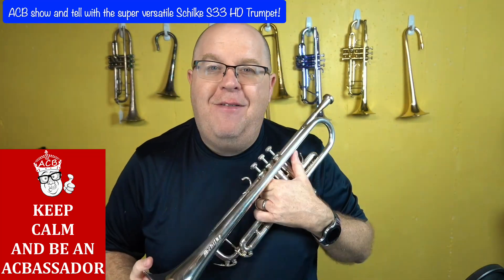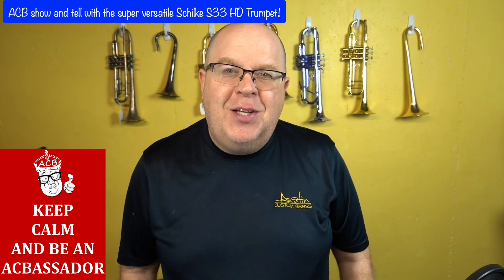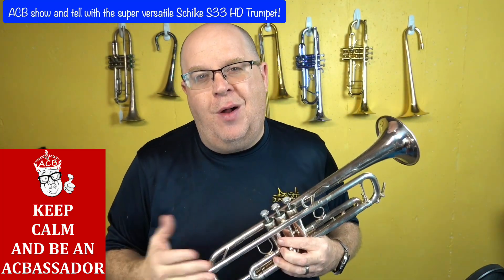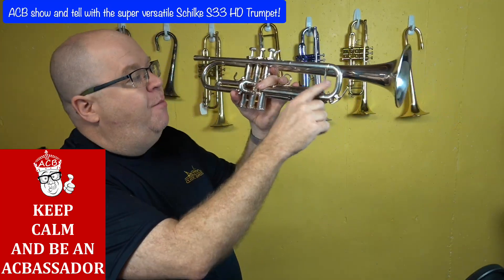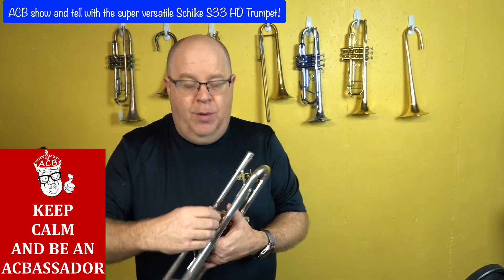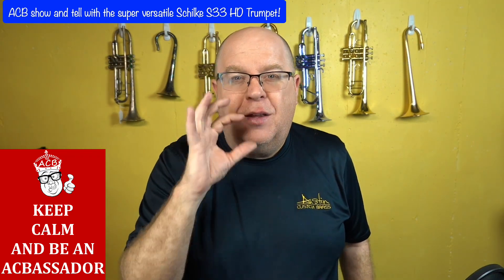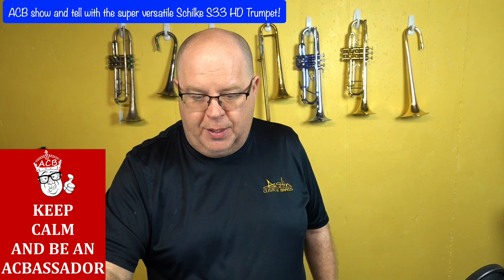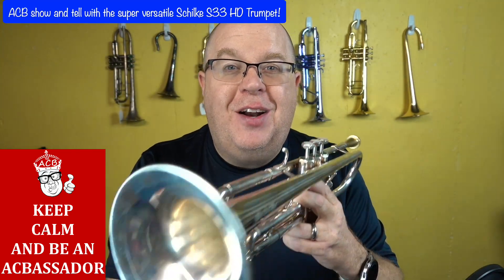Awesome All-around Trumpet - The Schilke S33HD! ACB Show & Tell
There isn't a ton of info online about the S33HD so I figured I'd do a more in-depth video while we have one in stock. We actually have quite a few Schilkes in stock at the moment, so if you're looking for a horn with a crisp, clean sound and impeccable build quality, give us a call.

The S series from Schilke is a little more on the "Bach" end of the Schilke spectrum. I personally own a fantastic S42 in gold plate that was handpicked at the factory by Alan Rubin, AKA Mr. Fabulous. The HD versions are a little bit heavier and give you a little extra security, IMO the HD series is a great update to their line. The S33HD seems to be less common, there are only a couple other videos out there about this model. I find the S series horns to be more versatile than the B series, although the B series horns are great as well.

The S33 has a tighter bell flare than the S32, more along the lines of the Jon Faddis style bell, and it's in a yellow brass alloy. The horn has a reversed leapipe and single braced tuning slide. The valves are in great shape, this horn was very lightly used. This horn has a long life ahead of it and would be perfect for someone who likes a lot of variety in their performance schedule. It will fit in well in the concert band or brass quintet, and it really shines for commercial work as well.

Bookmark our new arrivals page so you can be the first to see all the new goodies coming into the shop

I'm using a mouthpiece from the new ACB Custom Reserve line, you can preorder one

The Barkley ribbon mics are my favorite mic for recording trumpet